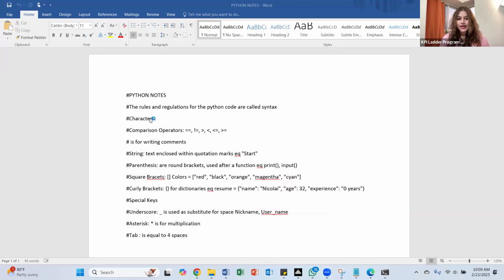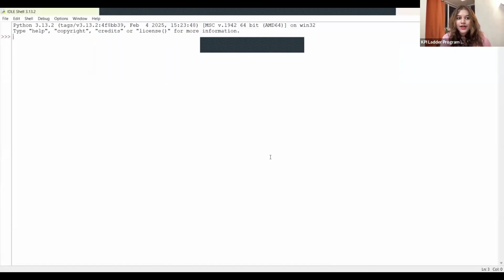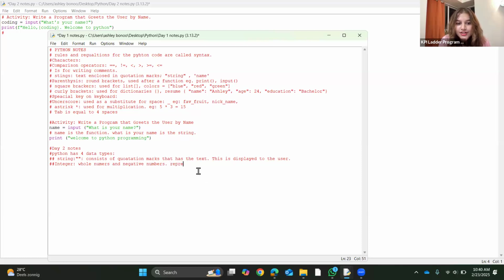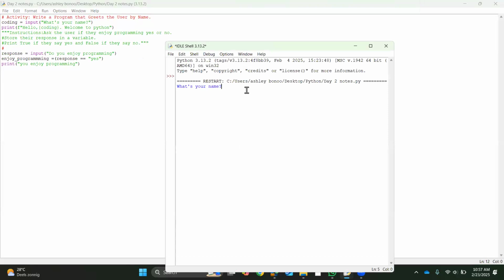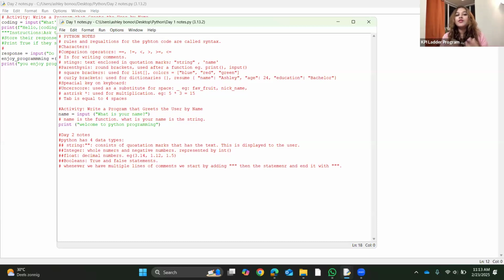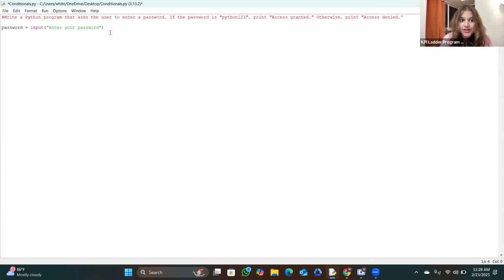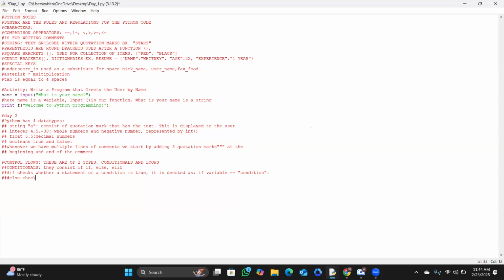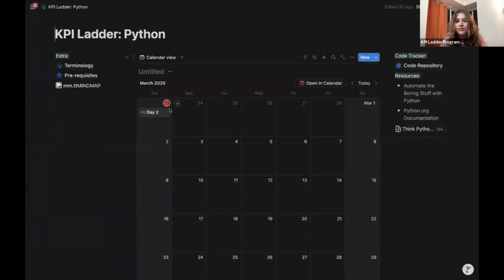Fundamentals of Python Day 2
We had an amazing session where participants explored the fundamentals of Python programming through an engaging hands-on approach. 🚀💻| recording as it is | Python coding experience

Key Takeaways from the Workshop:
✅ Introduction to Python – Why Python is a must-learn language
✅ Setting Up the Environment – Installing and configuring Python
✅ Variables & Data Types – Understanding Python's core components
✅ Operators, Loops & Conditional Statements – Writing logical programs
✅ Functions & Modules – Structuring code for reusability
✅ Data Structures – Lists, Tuples, and Dictionaries
✅ File Handling & Error Debugging – Writing efficient and error-free code
✅ Mini Project – Applying concepts to solve real-world problems

It was great to see the enthusiasm and curiosity of our participants! We look forward to bringing more insightful tech sessions your way.

🚀 Keep learning, keep coding! See you in our next session! 🐍💡